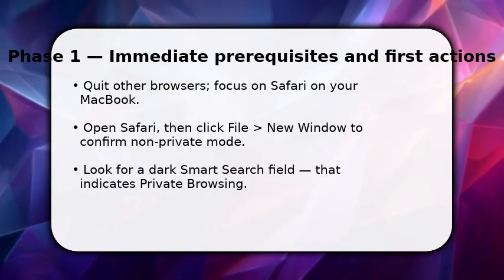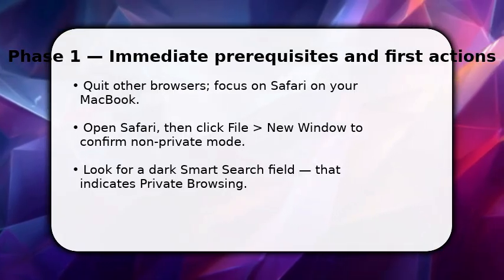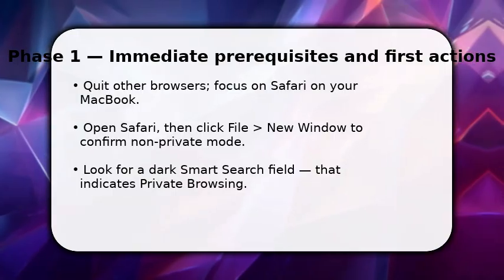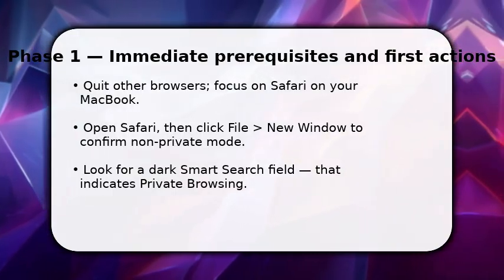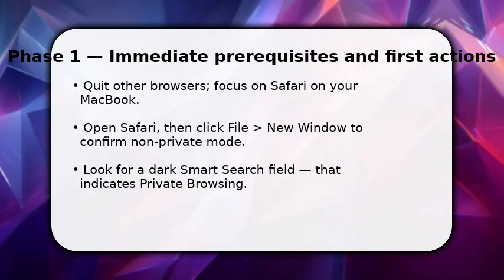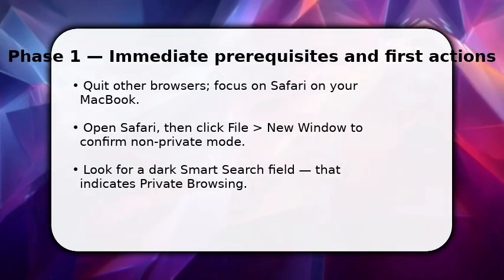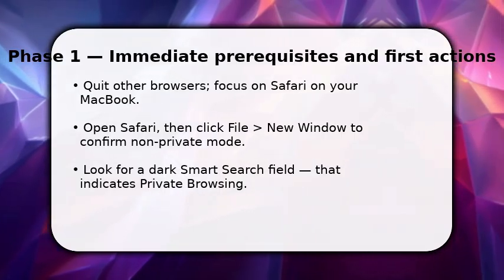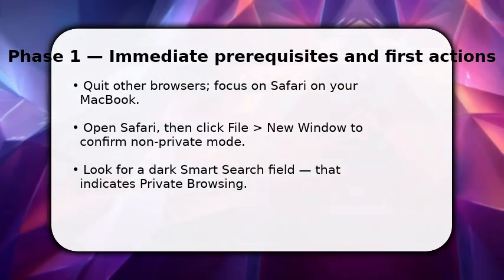How to Turn Off Private Browsing on Macbook - Step by Step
How to Turn Off Private Browsing on Macbook - Step by Step | 🔒 Surfshark VPN Deal — Stay private and secure. $1.99/mo + 3 Months Free ▸

Discover the simple steps to disable private browsing on your MacBook. This video guide takes you through each stage, ensuring that even tech novices can easily manage their privacy settings and understand how it affects web tracking.

MacBook, Private Browsing Disable, Web Tracking Prevention, Privacy Settings MacOS, How to Turn Off Private Mode on Laptop, Manage Privacy Options in Safari, Stop Hidden Web Activity Detection, Learn About Incognito Feature Controls, MacBook Browsing Security Tips, Incognito Window Deactivation Guide